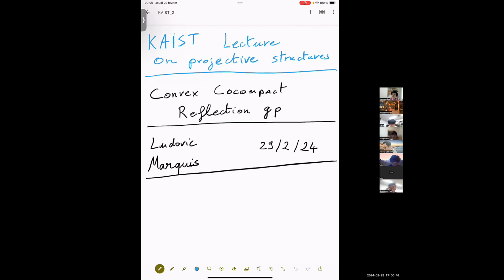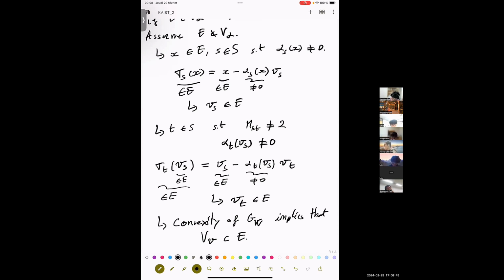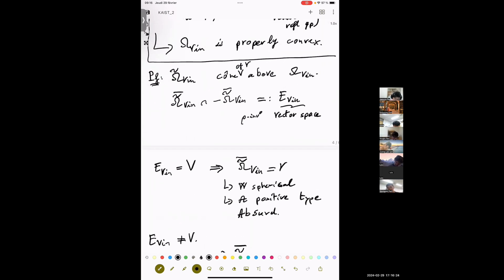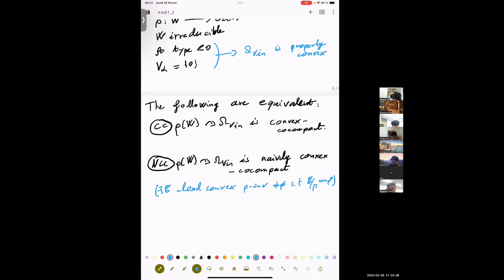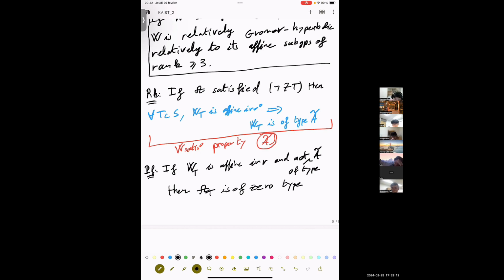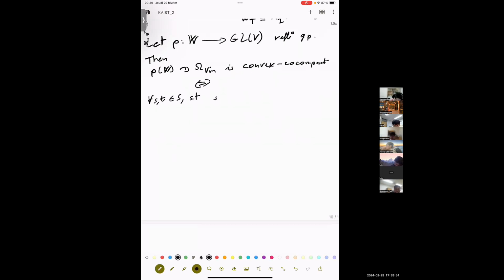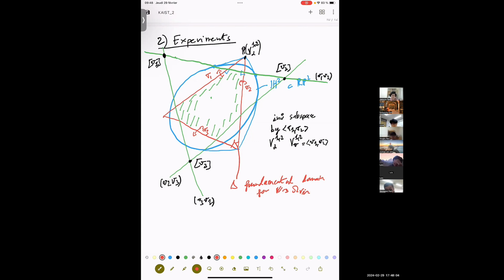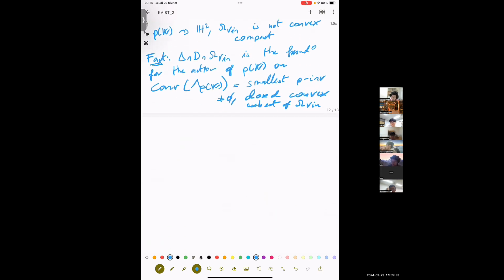L. Marquis 2-1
Convex cocompact reflection groups,
Lecture 2-1